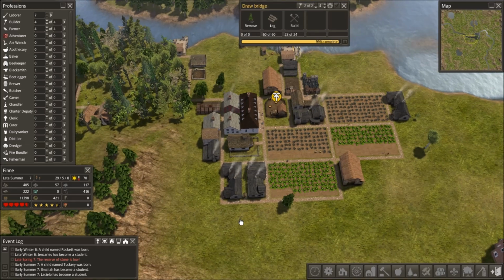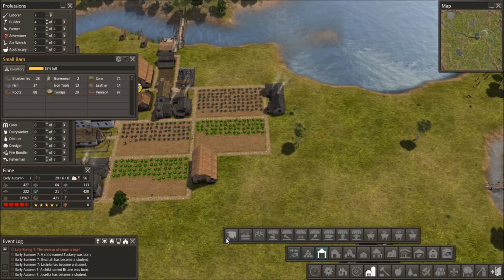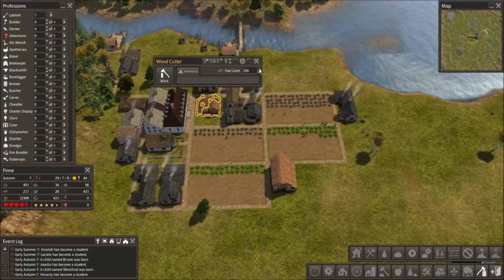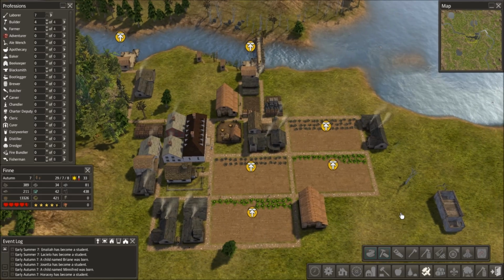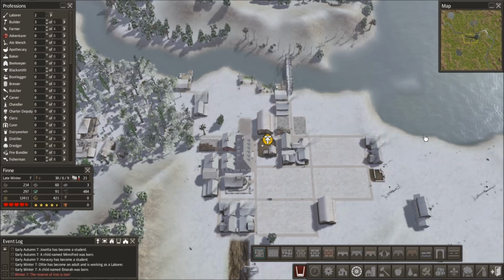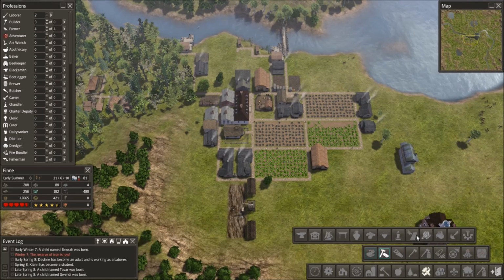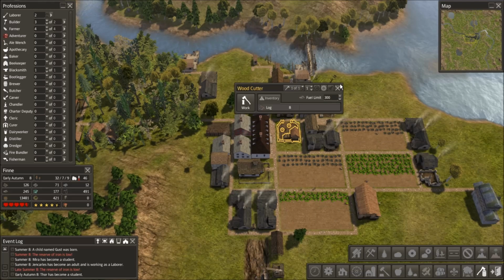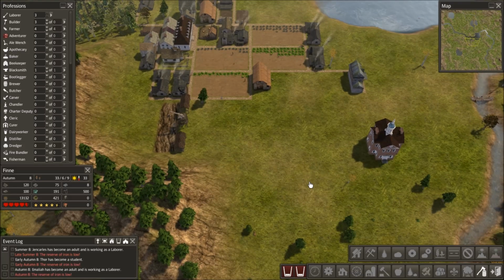Modded Banished (cc 1.55) - Fuels, Glass, and Stone - Episode 6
Welcome back to another episode! Today I try to focus on getting some production buildings going.